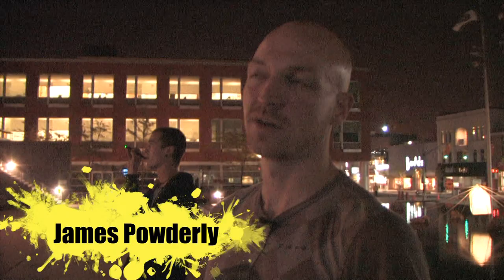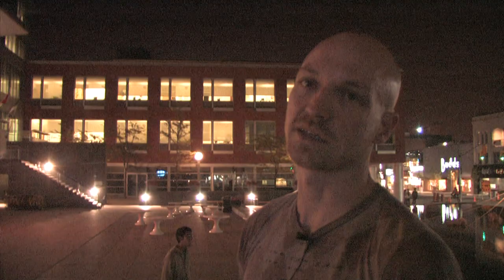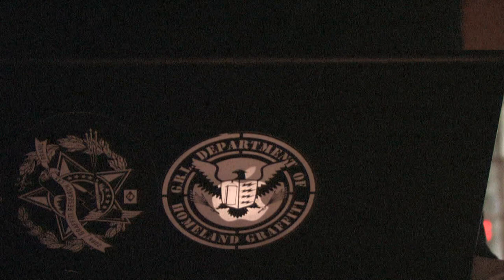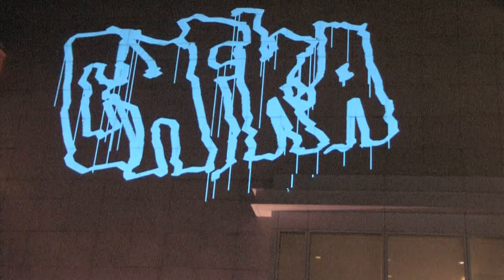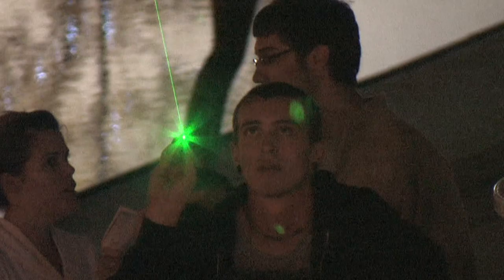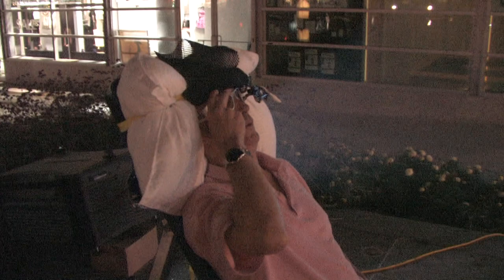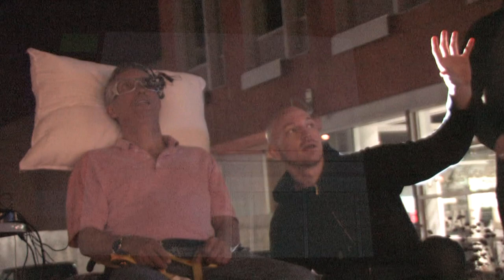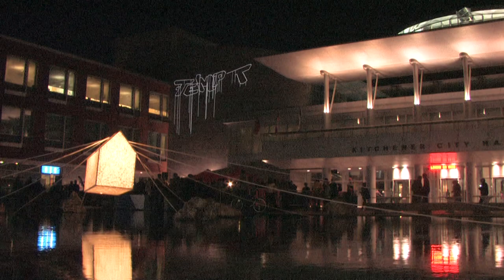Veracity: Graffiti Research Lab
James Powderly talks about the projects "Laser Tag" & "Eye Writer" during CAFKA.09: Veracity.